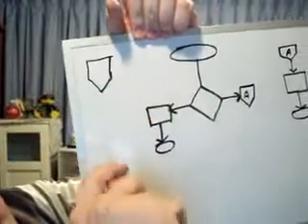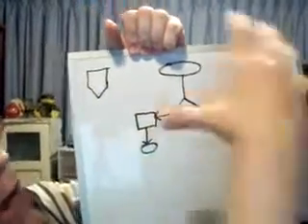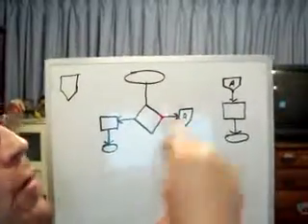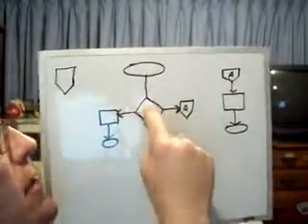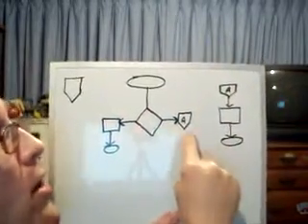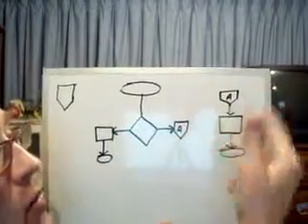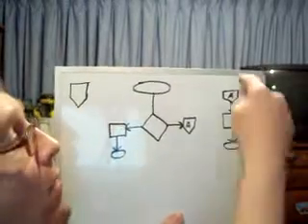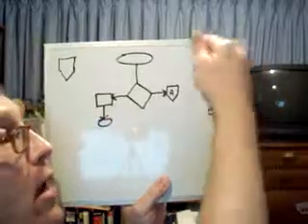Flowchart Off Page Connector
How do you connect parts of a computer program in a flowchart? In this video I will show you how to use an off page connector in a flowchart? flowchart computer programming